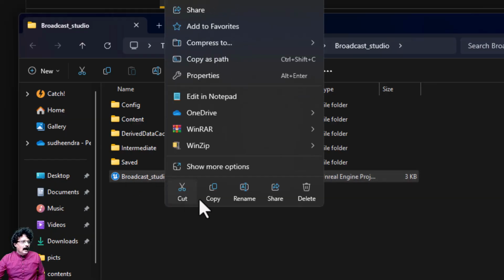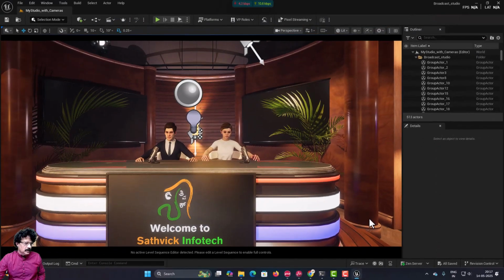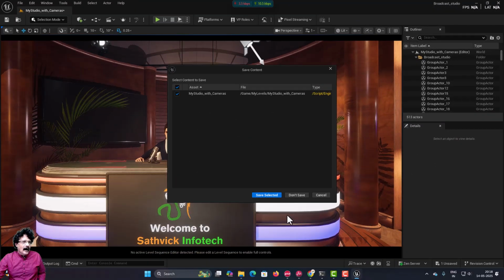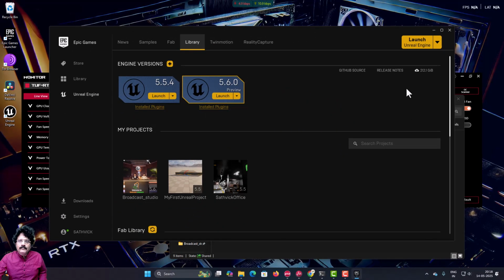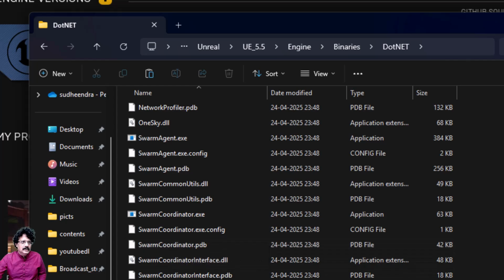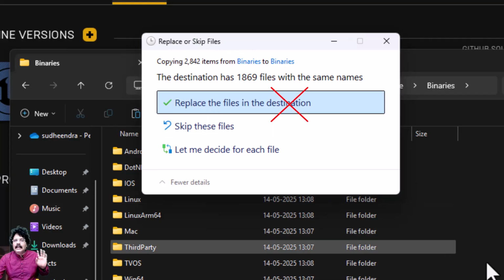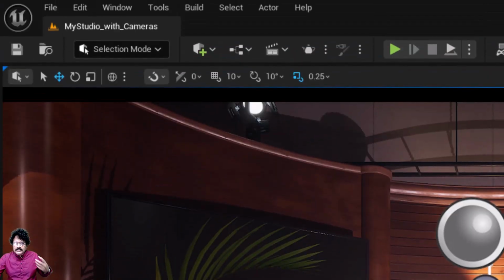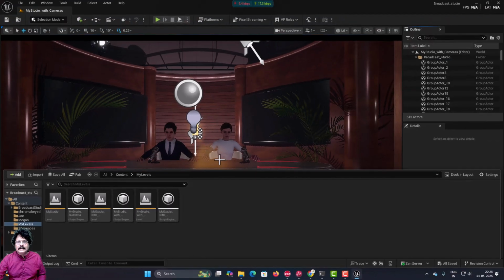08b FIx SwarmAgent cannot Initialize error when upgrade to unreal engine 5.6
Session Summary – Fixing Swarm Build Error After Upgrading to Unreal 5.6
⚙️ Problem
After upgrading project from Unreal 5.5 to 5.6, lighting build fails with the error:
❗ “Failed to initialize Swarm. Check to make sure you have the right version of Swarm installed.”

This error occurs while attempting to use Build All Levels or Build Lighting.

🧪 Initial Steps
The project was upgraded via "Switch Unreal Engine version" to 5.6.

Level renamed and saved as “my_studio_with_cameras”.

Build triggers the swarm initialization error.

🔍 Diagnosis
Missing SwarmAgent files in UnrealEngine/5.6/Engine/Binaries/DotNET/ directory.

Verified that these files exist in the 5.5 version’s corresponding directory.

✅ Solution / Workaround
Navigate to:

Unreal/5.5/Engine/Binaries/DotNET/ → Copy the entire .NET folder.

Paste into:

Unreal/5.6/Engine/Binaries/

Important: When prompted, click “Skip” for existing files — do not replace them.

Relaunch the project in 5.6 and open the level.

Click Build All Levels → Swarm initializes correctly, lighting builds without error.

🎯 Outcome
Lighting build completed successfully.

BuildData generated and visible in content folder.

Visual lighting in scene updated as expected.

💡 Note
This is a common migration issue between Unreal versions.

Reusing older version's Swarm files is a practical workaround.